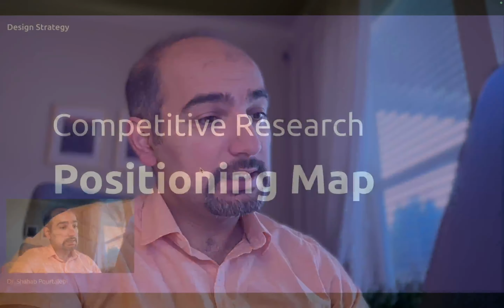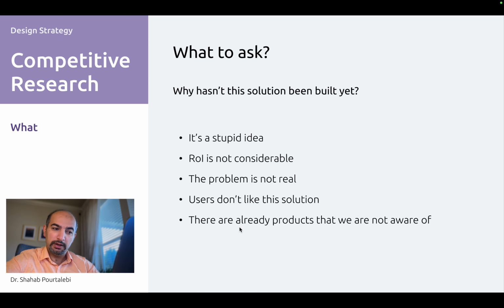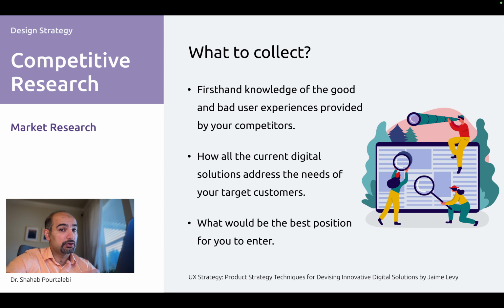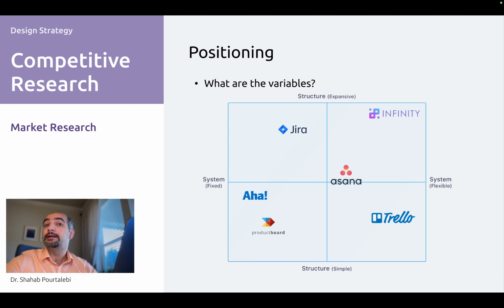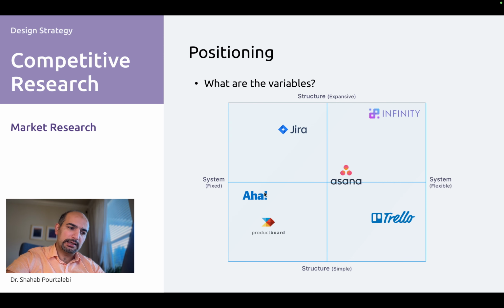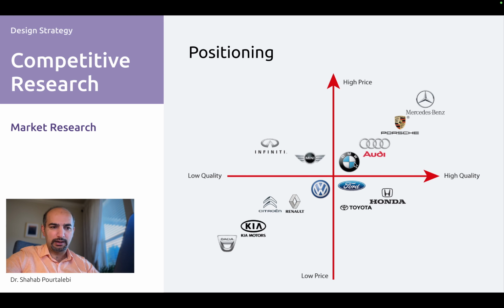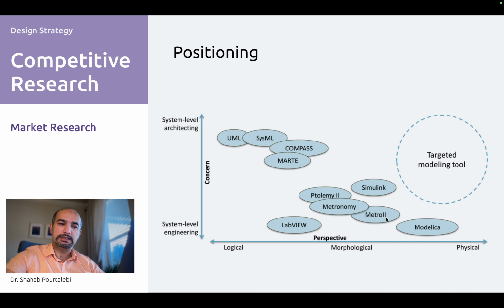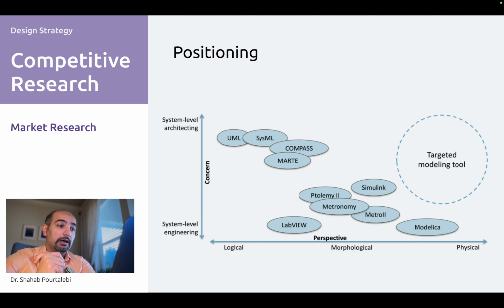Competitive Research (Part1: Positioning map)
After validating our assumptions about customers, their problem, and our value proposition, it's time to make sure we are not stepping into a red ocean.
Competitive research is a way to make sure the targeted market segment has not been taken yet, and what are the solutions our competitors are offering to address the same user problem.
Positioning map is a tool to map all our competitors based on the attributes of our value proposition in order to find the best market gap to enter.